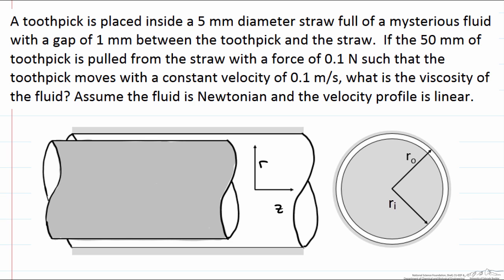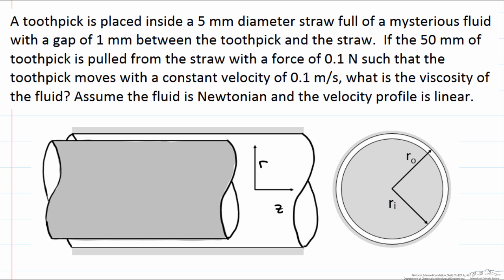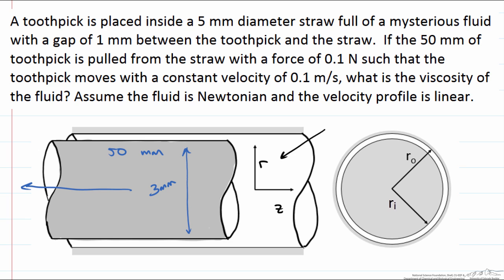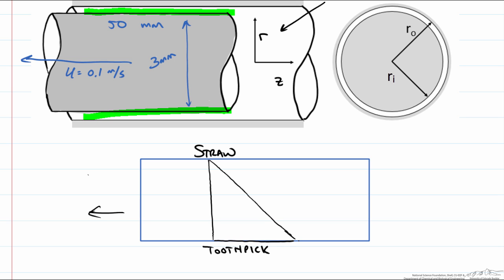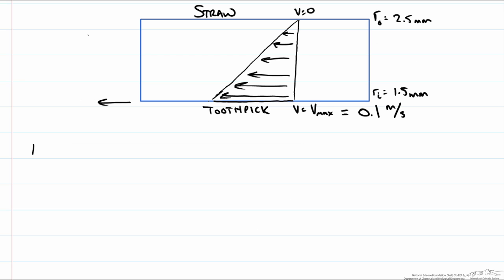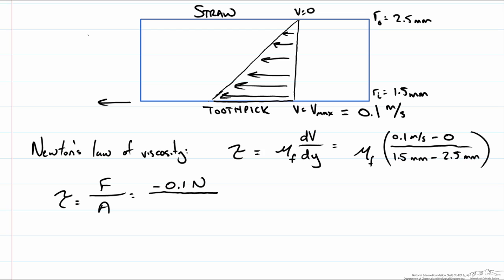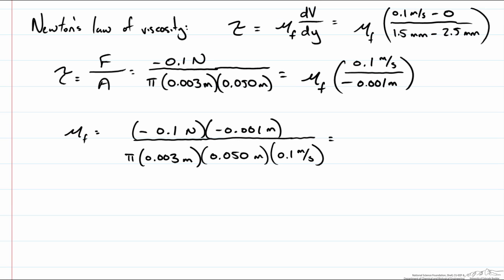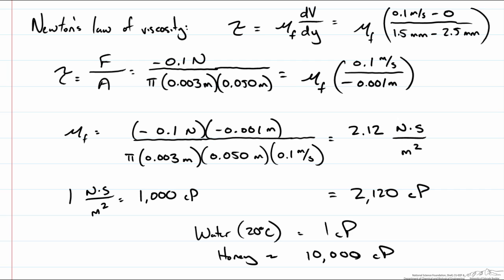Viscosity of Fluid From Shear Force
Using force and velocity, determines the viscosity of an unknown fluid. Made by faculty at the University of Colorado Boulder, Department of Chemical & Biological Engineering.